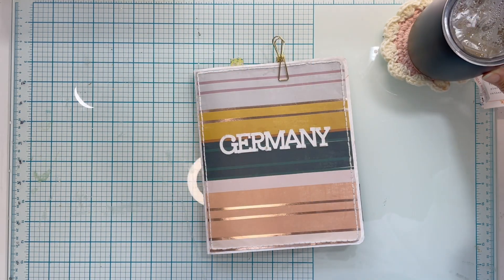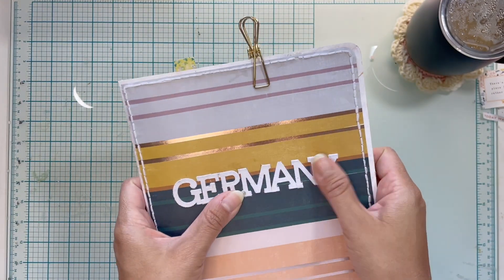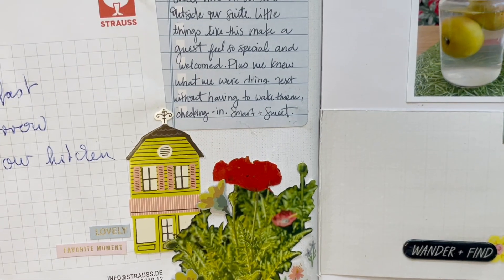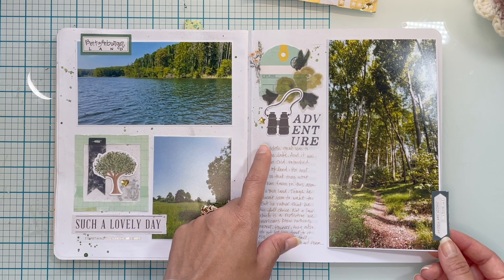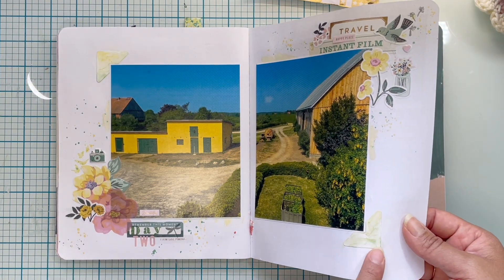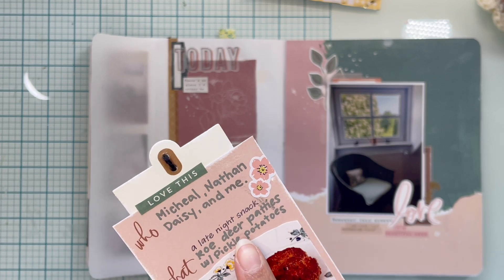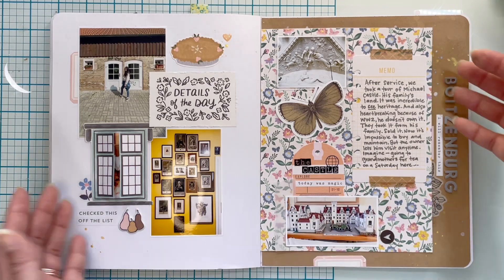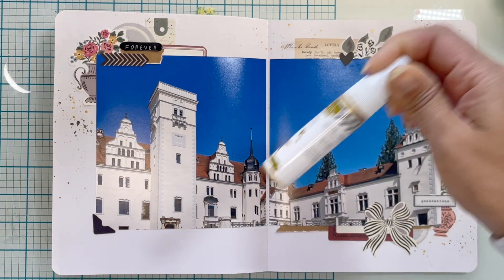Storyline Chapters: Germany Travel Album